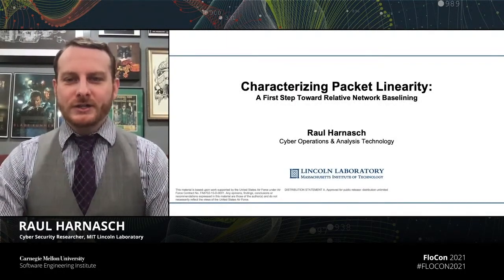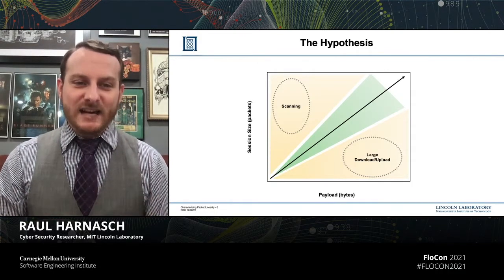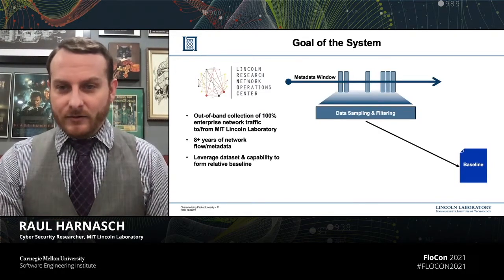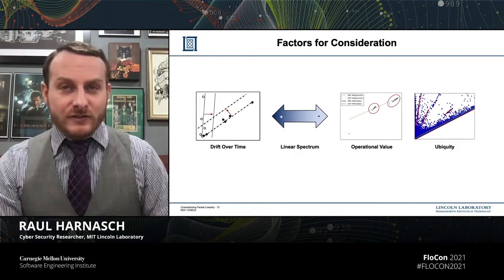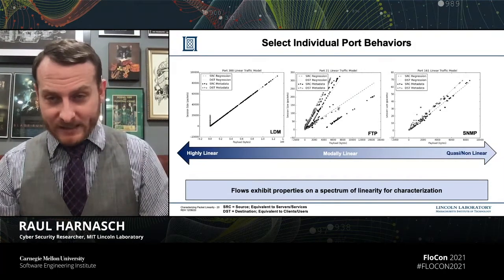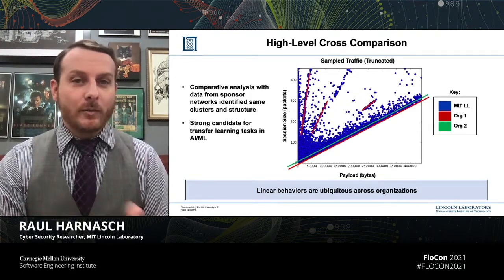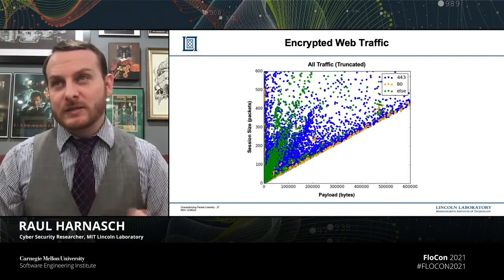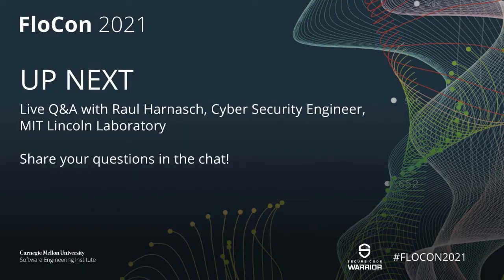Characterizing Packet Linearity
Determining a network baseline is an important metric for achieving situational awareness on an enterprise network, yet this task is often left undone. Further, defense organizations need to differentiate normal network traffic patterns in support of comprehensive cyberspace operations but lack a pre-operational baseline for comparison. A properly established baseline requires the collection of network packet capture and performance metrics, optimally prior to network deployment. Compounding the issue, the volume and voracity of network traffic requiring analysis is increasing, making the application of Deep Packet Inspection (DPI) technologies more infeasible.

Using features of network flow metadata, we propose a method for producing a generalizable baseline to support operational analysis on established networks. We first decompose network traffic into a feature space based on predictive importance. We can observe these collected features and identify patterns over time to enable anomaly detection. Using linear regression, we attempt network packet classification as the first step in a hierarchical approach to be expanded and tested as part of future work.

Speaker: Raul Harnasch